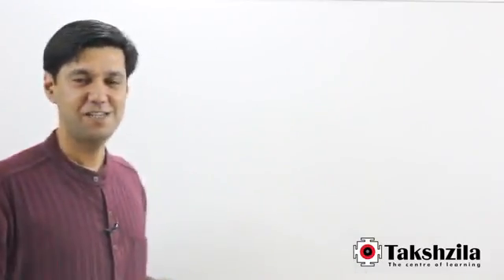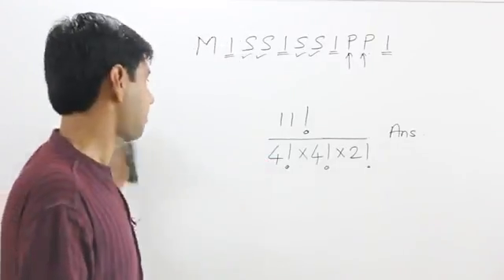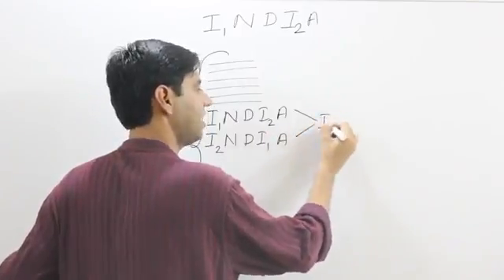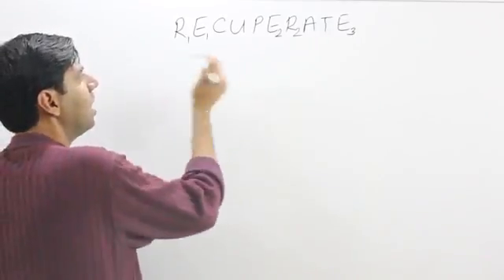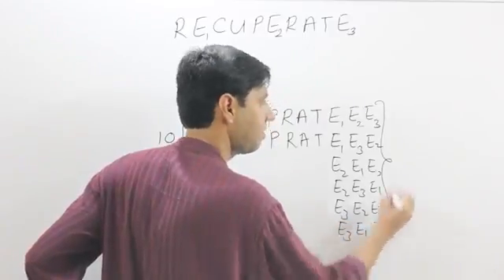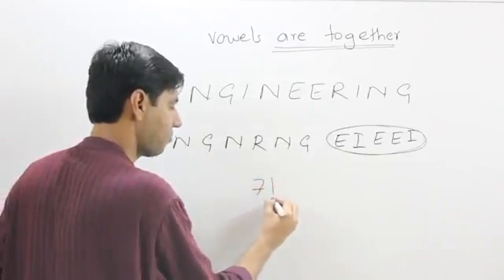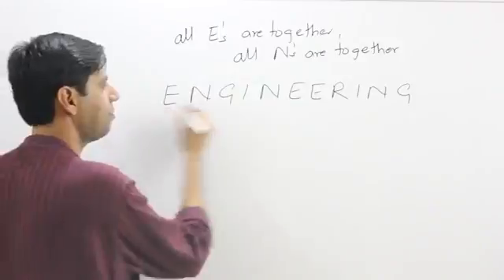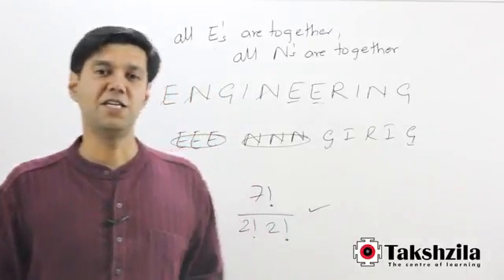May 31, 2018